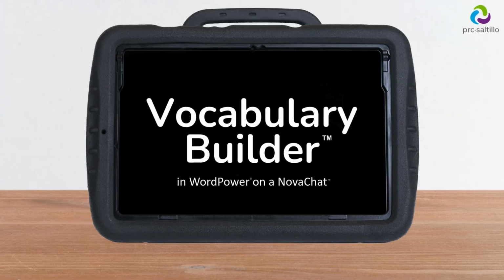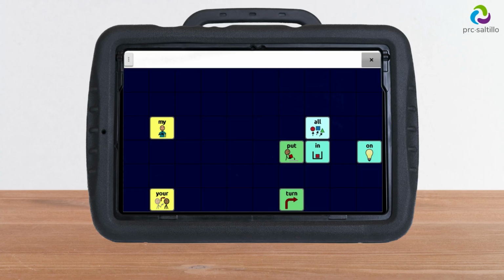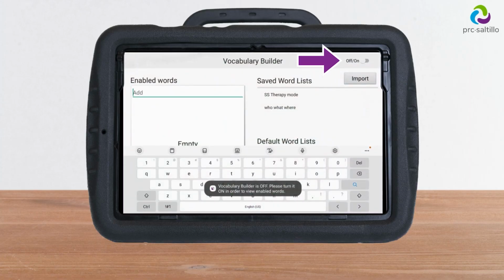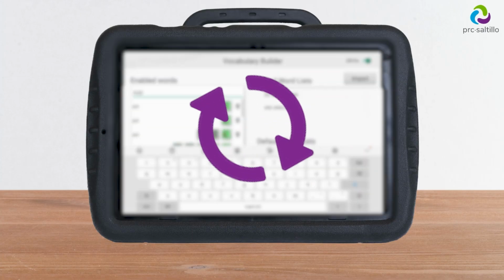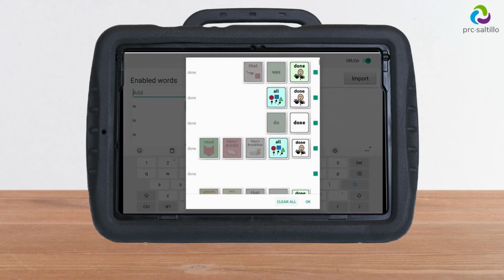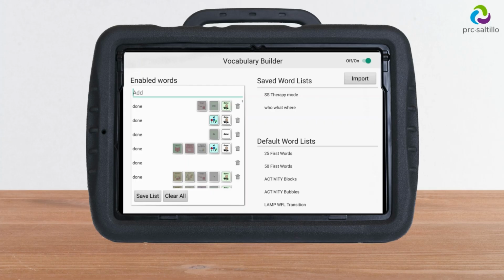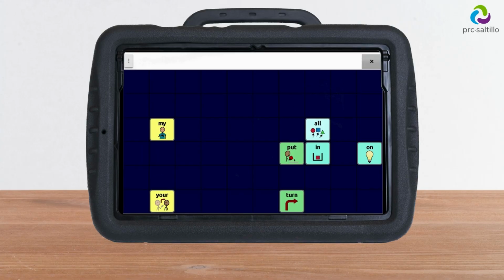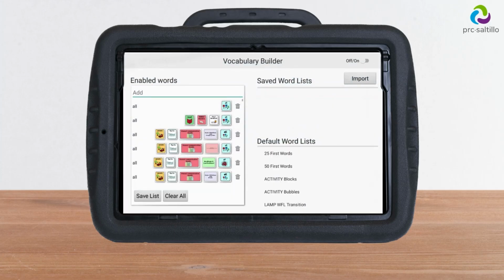How to Use Vocabulary Builder in WordPower on a NovaChat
In this quick tutorial, we’ll walk you through setting up Vocabulary Builder on a NovaChat device using a WordPower vocabulary.

Vocabulary Builder helps AAC users who are learning words focus on a small set of words that are relevant to their immediate interest while keeping the motor plan to say those words consistent.

It’s a simple way to support language learning while keeping communication consistent and empowering. Try it out and see how it supports your learner’s growth!

0:06-0:24 | Introduction to Vocabulary Builder
0:24-0:34 | Preparing a Vocabulary File for Vocabulary Builder
0:37-0:45 | Accessing and Enabling Vocabulary Builder
0:51-1:08 | Searching for and Adding Words
1:08-1:20 | Building a Vocabulary List
1:20-1:40 | Managing, Saving, and Reusing Lists
1:42-1:55 | Returning to the Home Page
1:52-2:16 | Using and Disabling Vocabulary Builder